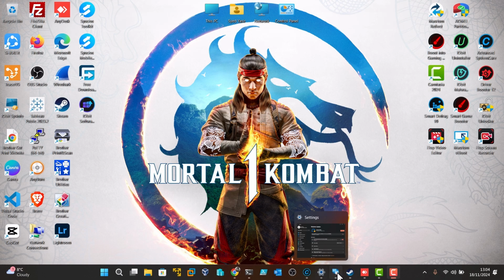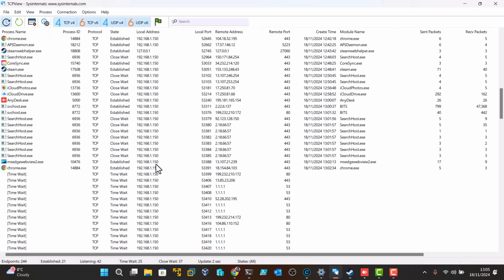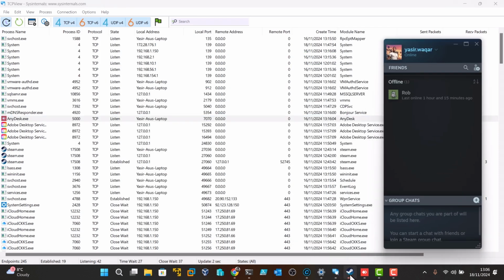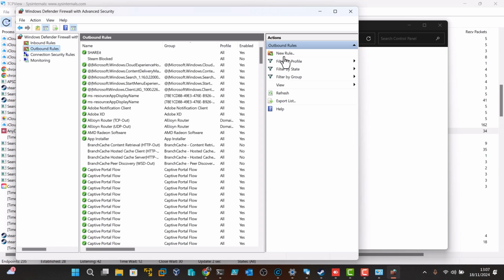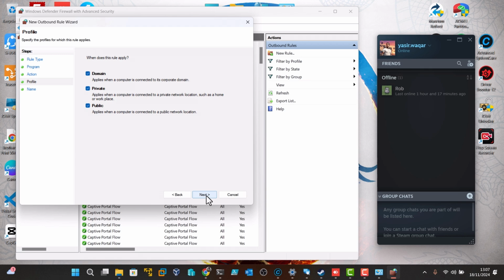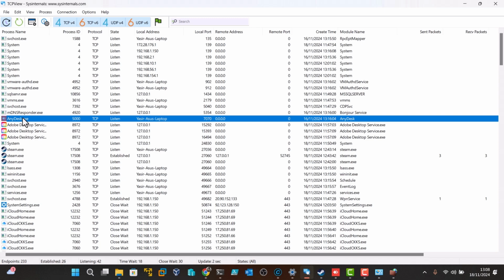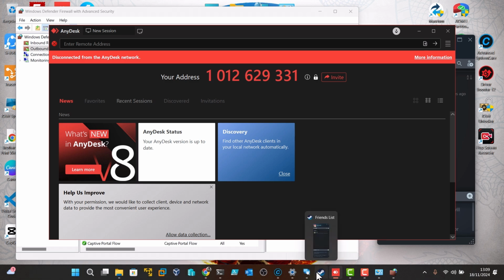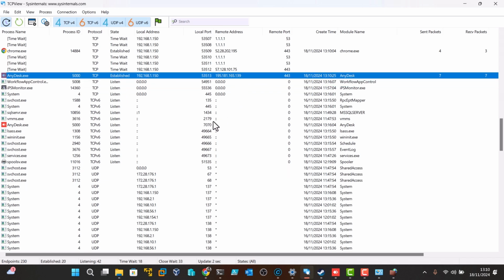Stop Apps From Spying On You With This Easy Trick!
Learn how to stop apps from  **spying** on your **computer** using TCP view to check  **networking** connections. Monitor app **communication** and enhance your  **security** by identifying suspicious processes.